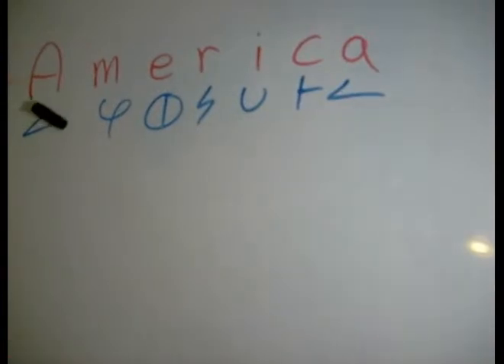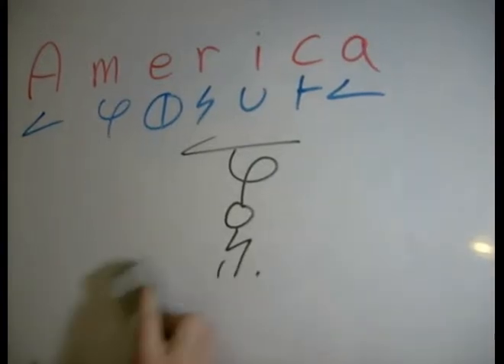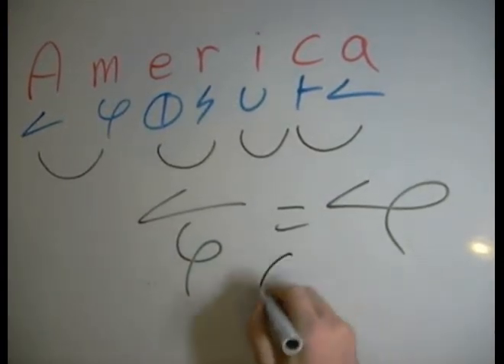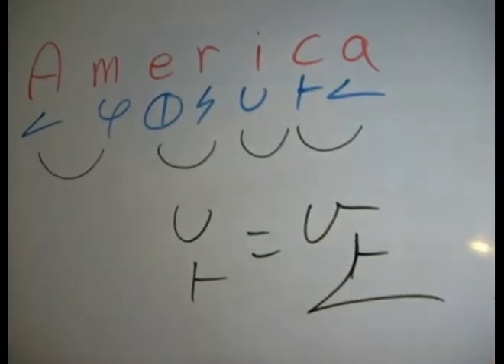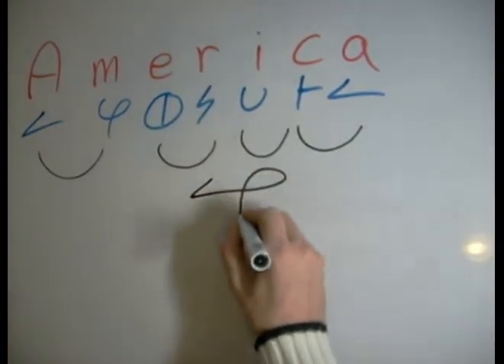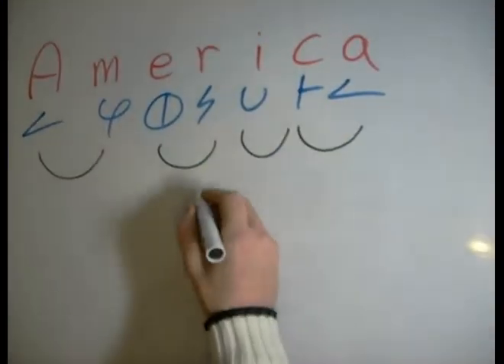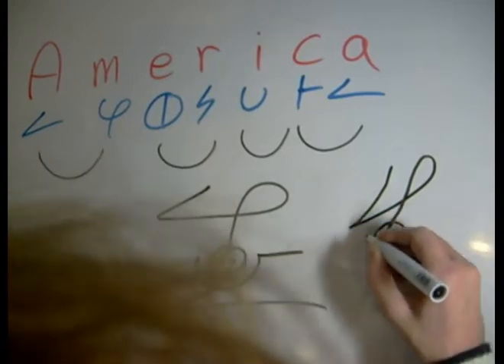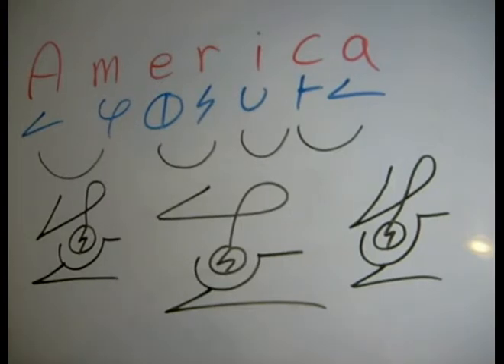America - Text Art Designs - Dscript Samples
Here we do the word America in Dscript, we try to find a style that fits into a nice compact symbol. to learn more about Dscript, check out